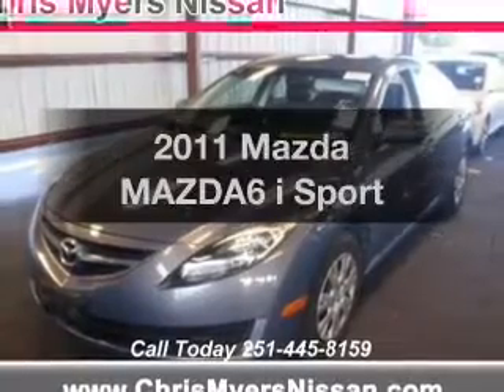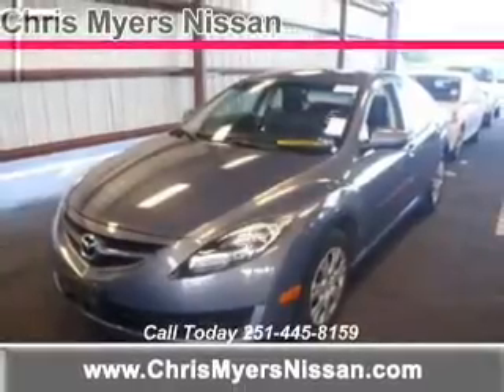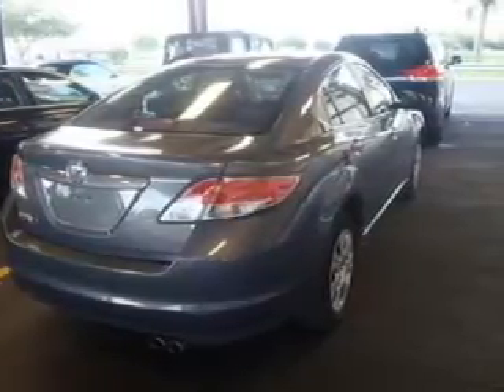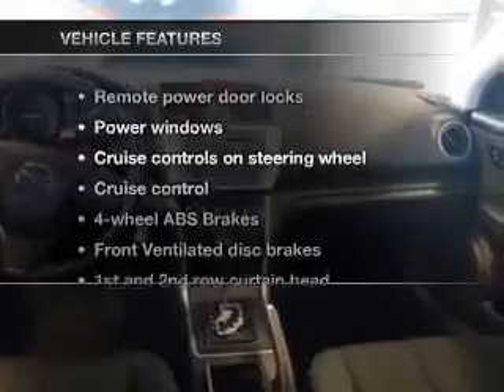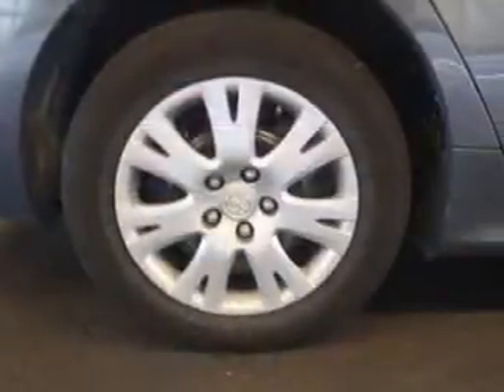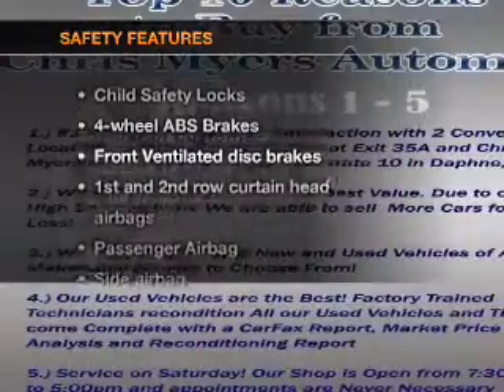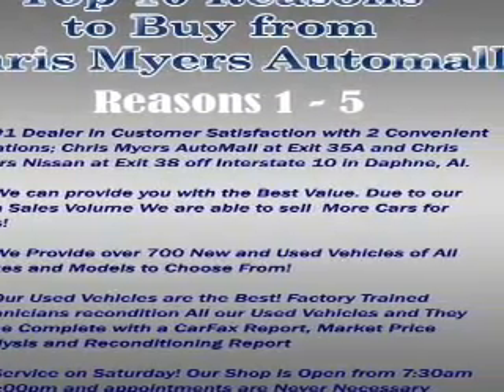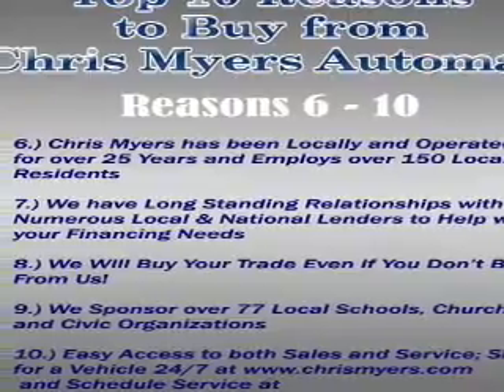2011 Mazda MAZDA6 - Daphne AL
Year: 2011
Make: Mazda
Model: MAZDA6
Trim: i Sport
Engine: 2.5 liter inline 4 cylinder 16 valve
Transmission: Automatic
Color: Comet Gray Mica
Mileage: 43852
Address:
27161 Hwy. 98